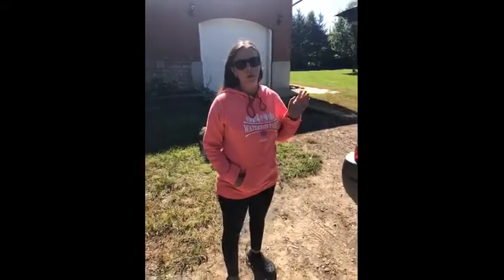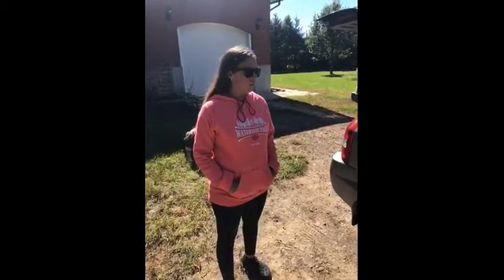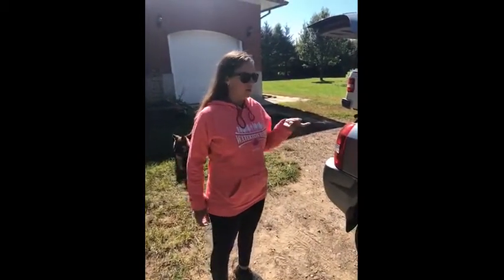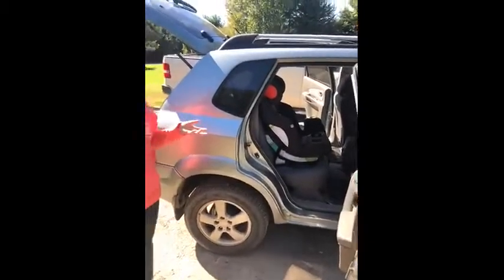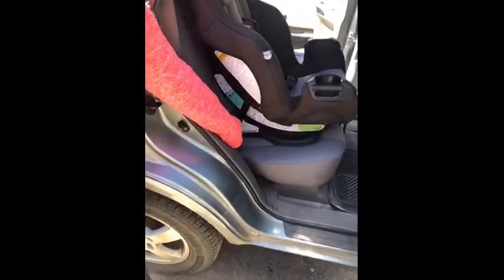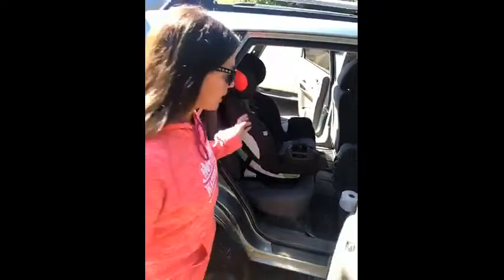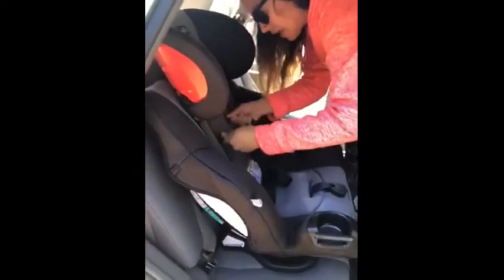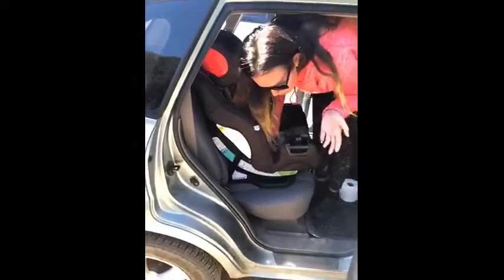Evenflo Symphony Sport 3-in-1 Child Car Seat video review by Jenna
Evenflo Symphony Sport 3-in-1 Child Car Seat provides 3 modes in one seat: rear-facing harness, forward-facing harness and belt-positioning booster. Features dual built-in cup holders to keep drinks and snacks within reach. Central, front access to harness adjuster provides an easy way to adjust child's harness for an accurate, snug fit.